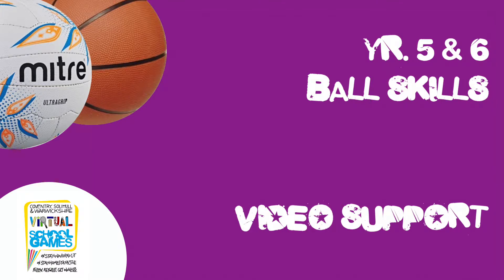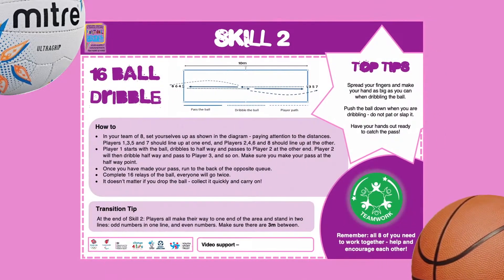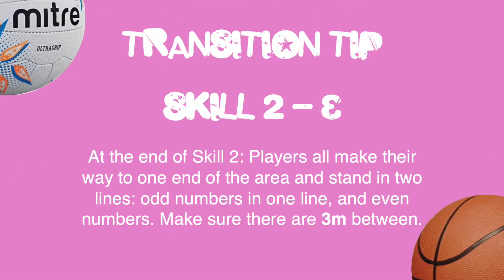CSW Virtual School Games - Yr 5 & 6 - Ball Skills - Skill 2